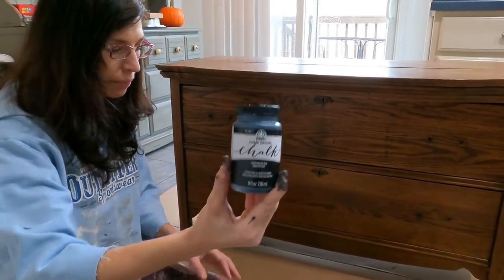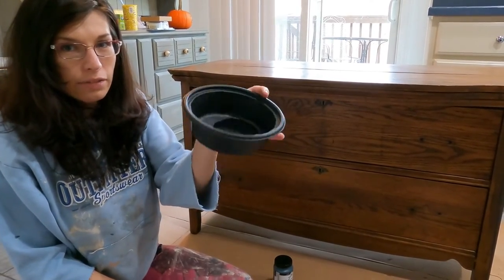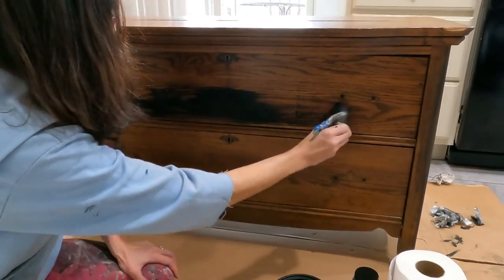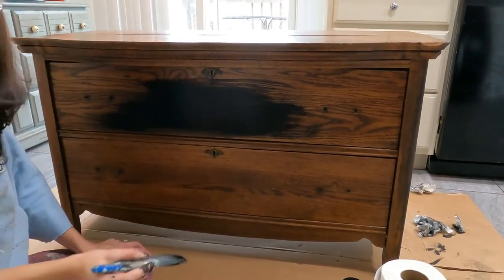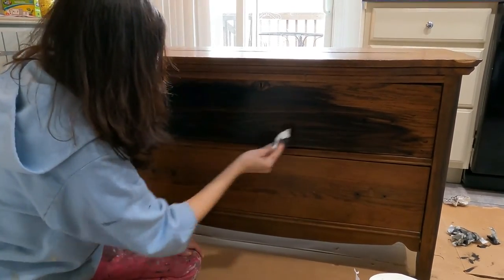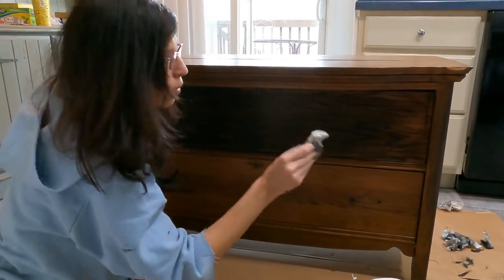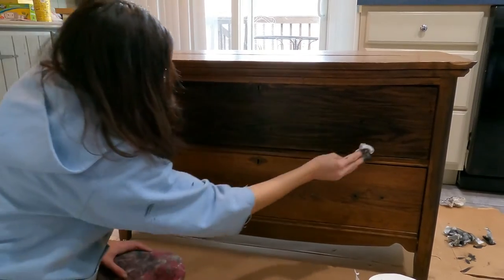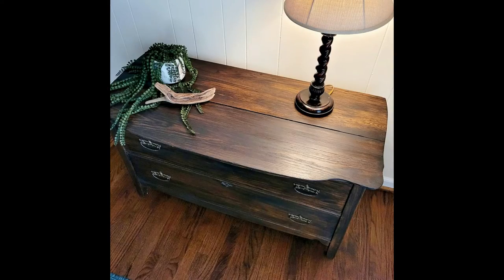How to black wash furniture easy with chalk paint / Black washing furniture technique aged furniture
In this quick video I show how easy it is to black wash a antique dresser to update the old existing finish with folk art brand chalk paint.

easy black washing technique. Aging furniture with black paint

There is no additional cost to you to use these links. All products I use are purchased with my own money and are my own opinion. Thank you very very much**

Also please note product prices may vary from what has been stated in the video.